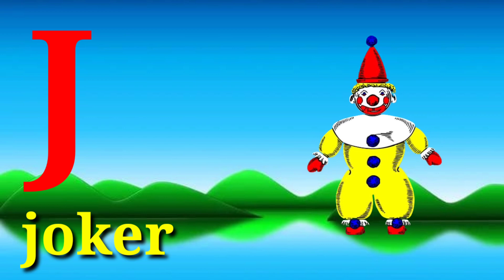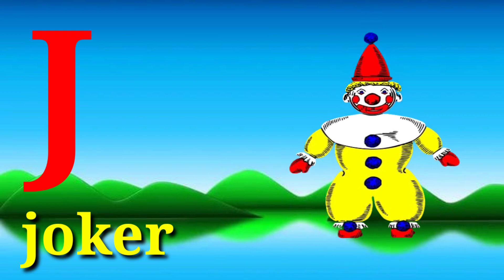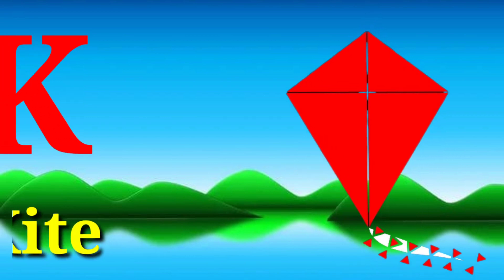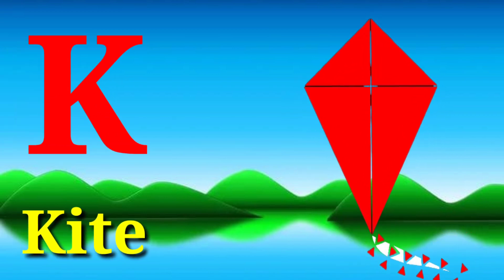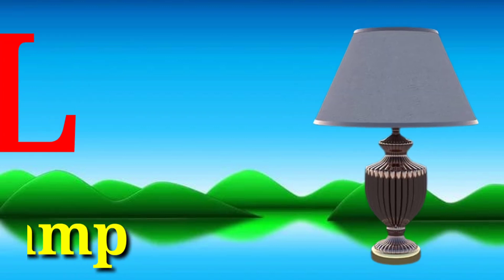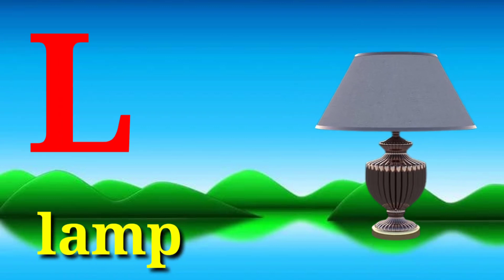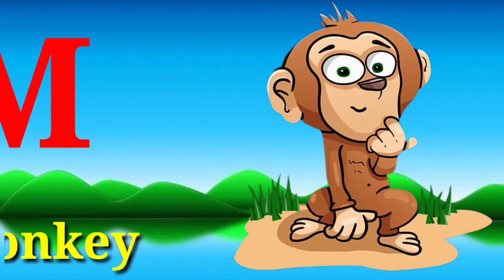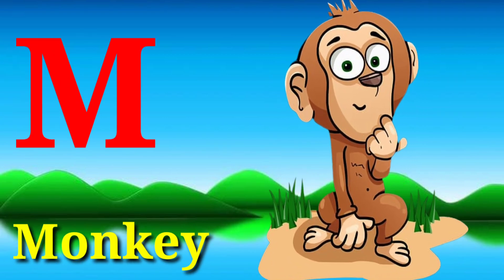a for apple b for ball chart, a for apple b for ball, abcdefu, abcd